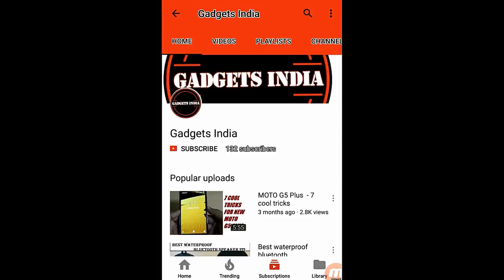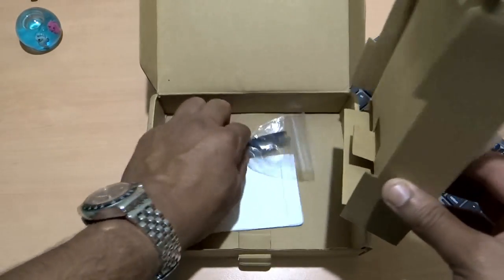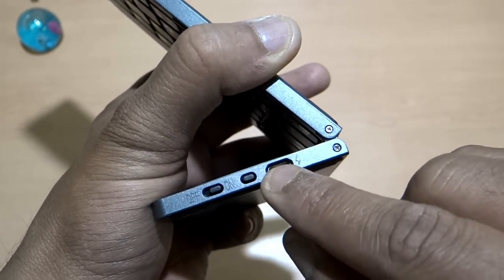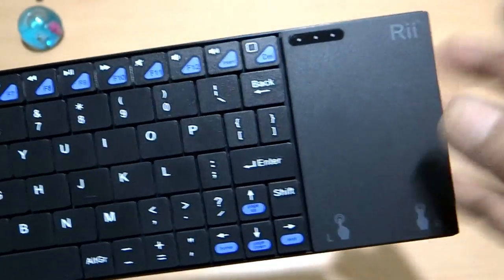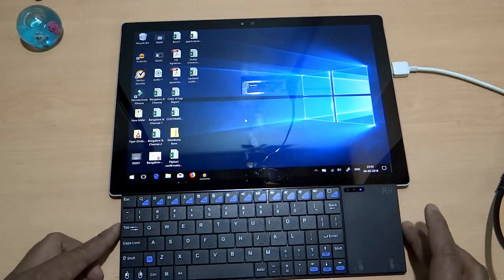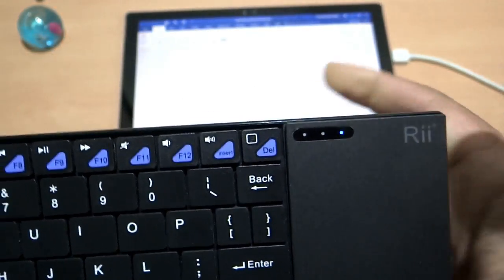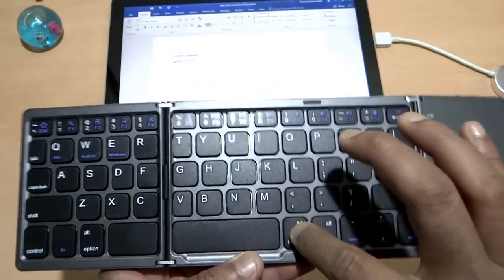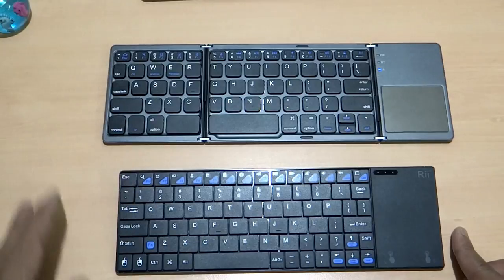Best Compact wireless keyboard @ Rs.1200/- or $ 25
These are two best compact keyboards under Rs. 1500/-.